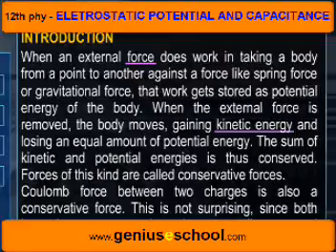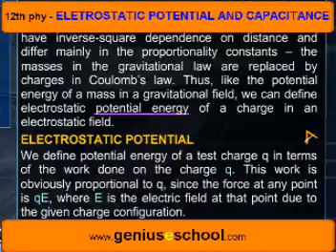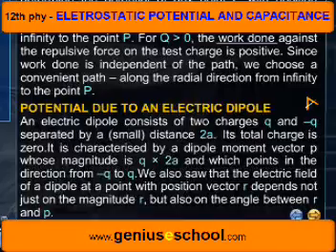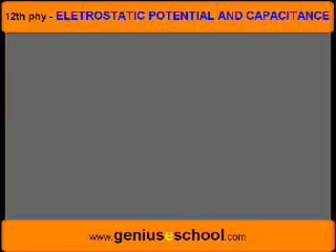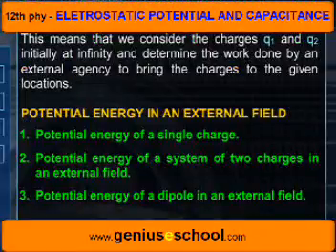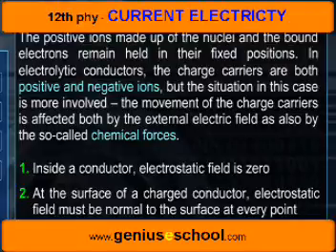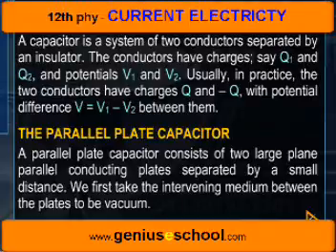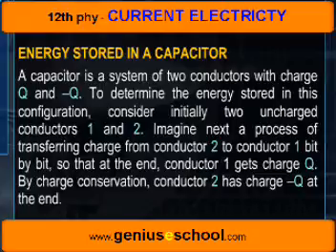electric potential by orange publication uploaded by lokesh sir @ 9425184292